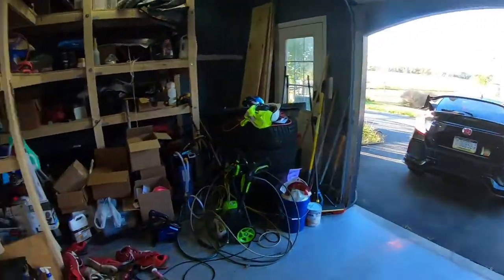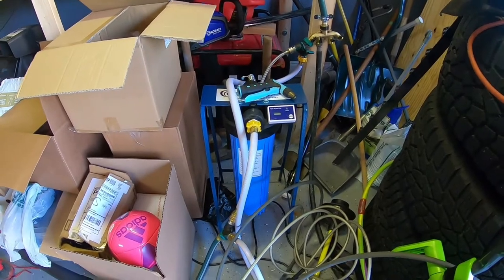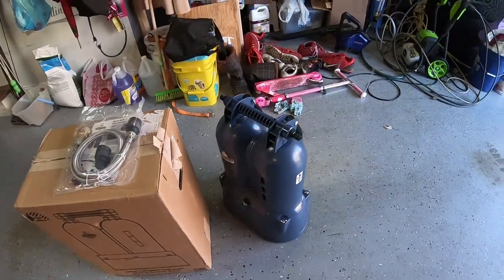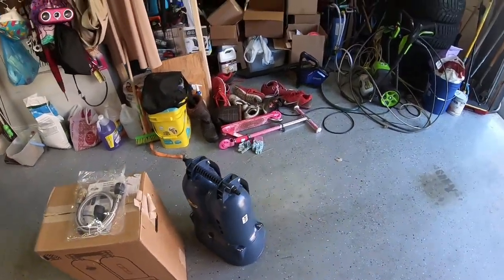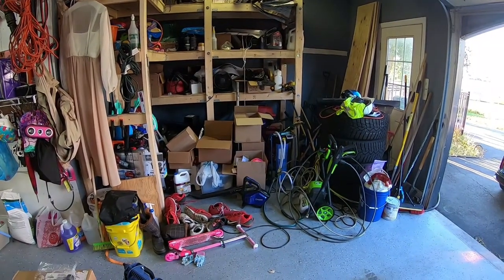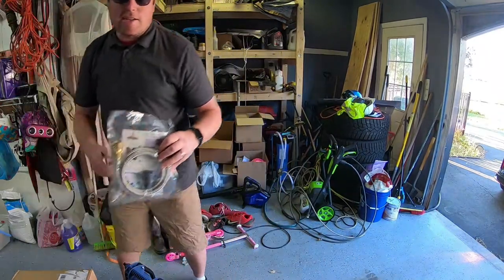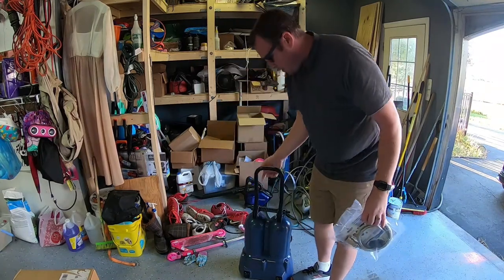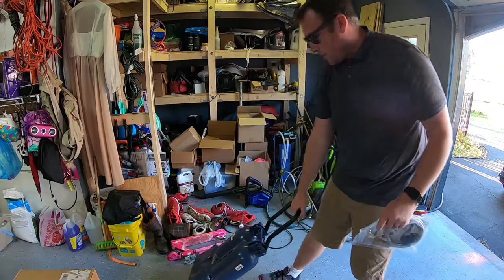Simple Chuck unboxing and GO timewarped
See how fast it is to hook up a Simple Chuck!

for car care products, performance parts, etc!